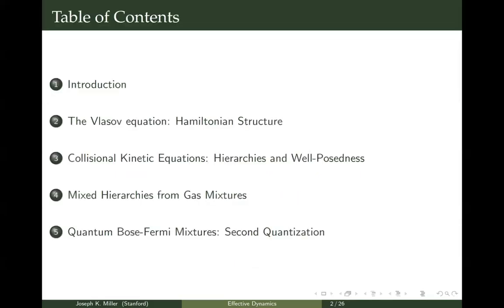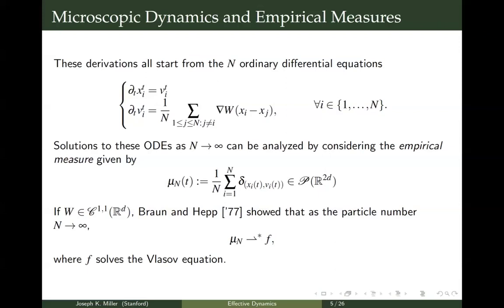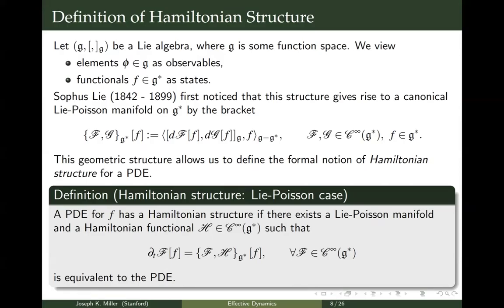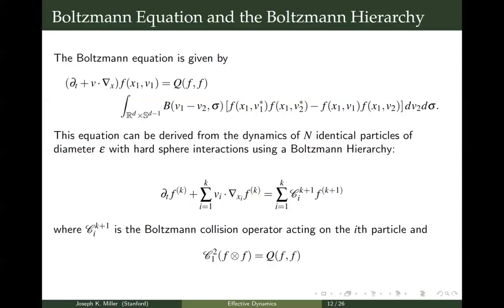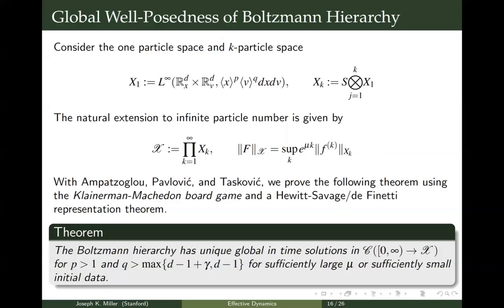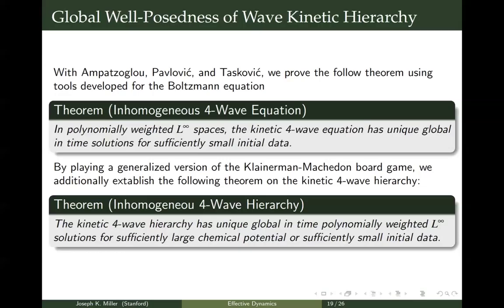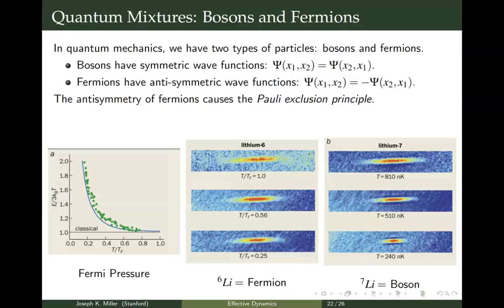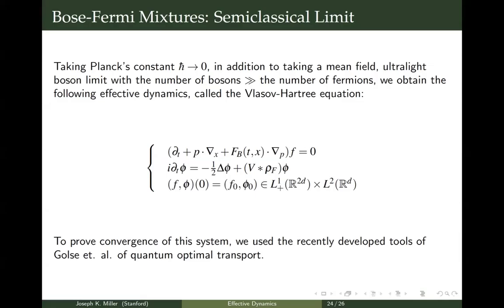Joseph Miller (Stanford): Effective dynamics of interacting classical, quantum, and wave systems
Interacting systems of particles and waves are foundational in many natural phenomena. This talk will outline mathematical approaches for deriving effective, statistical descriptions of such many-body dynamics by connecting them to solutions of nonlinear partial differential equations. Key examples include the Boltzmann equation, which emerges as a limit of interacting hard spheres; the nonlinear Schrödinger equation, which describes quantum particle dynamics initialized near a Bose-Einstein condensate; the Vlasov equation, which is an effective model for both non-collisional particles evolving under Newtonian dynamics or as a semiclassical limit of fermionic interactions; and the kinetic wave equations, which model the behavior of interacting waves. I will discuss my joint work on each of these equations, highlighting how to frame these PDEs as limits of the underlying particle or wave dynamics.